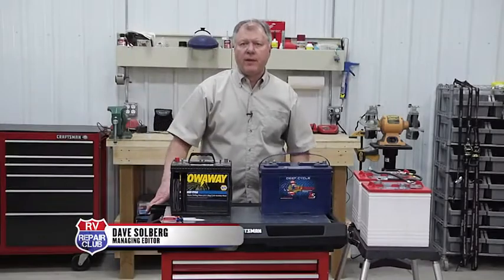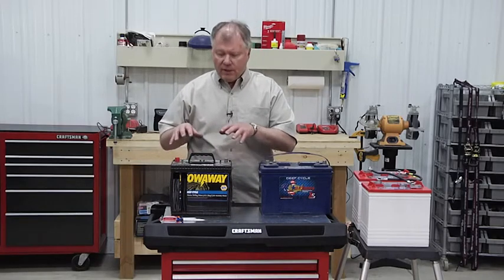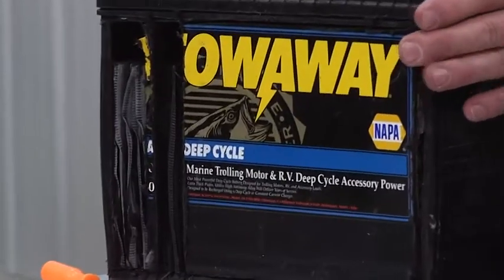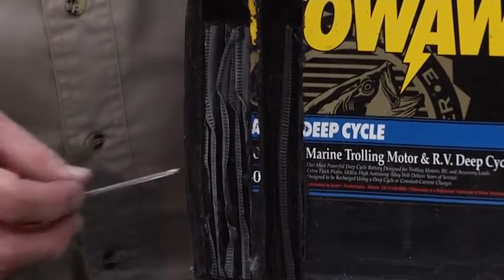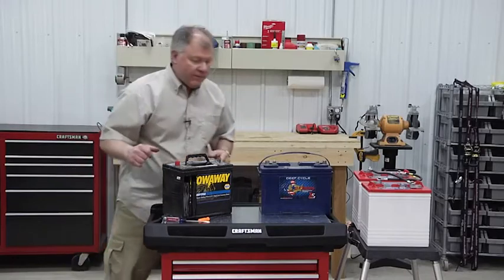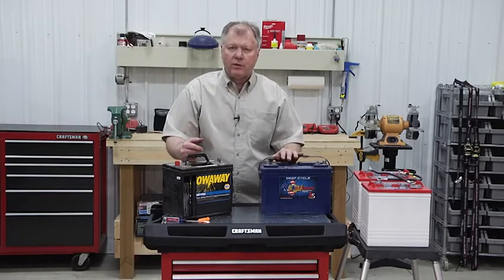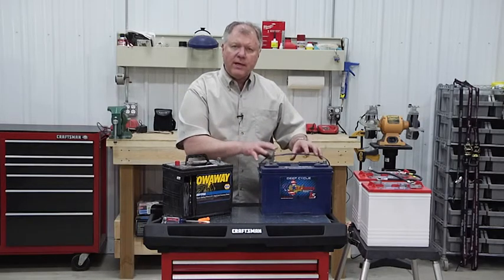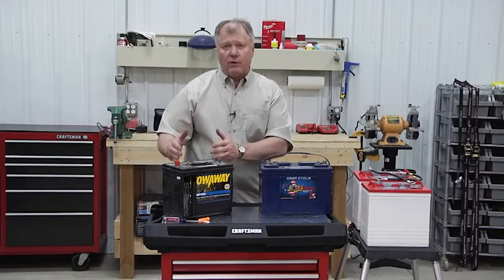Proper RV Battery Storage: Tips and Troubleshooting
Even the most expensive RV batteries with the highest quality components are susceptible to damage and malfunction when stored improperly. To get the most out of your investment and ensure the longest lifespan for your battery, there are a few simple rules you should follow when storing it for the winter months, and a couple things for which you should inspect when you pull it back out to hook up. In this lesson, RV expert Dave Solberg walks you through a quick demonstration on safe and correct RV battery storage.